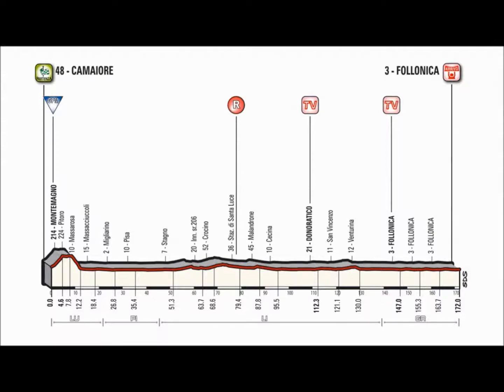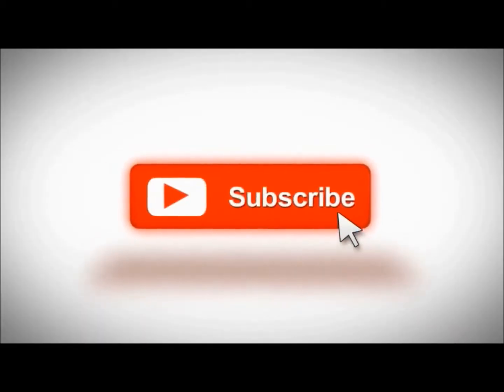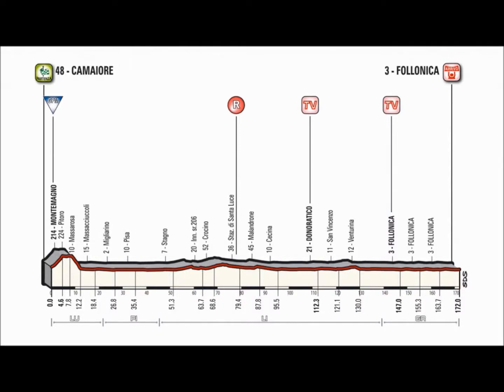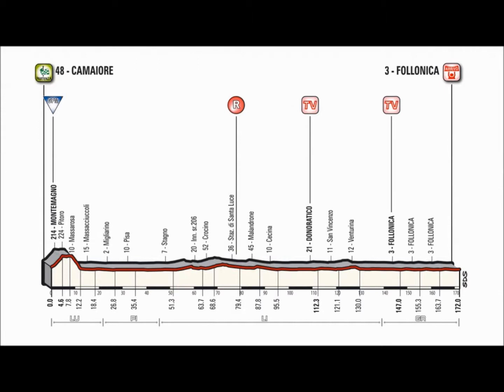TIRRENO ADRIATICO 2018 STAGE 2 preview